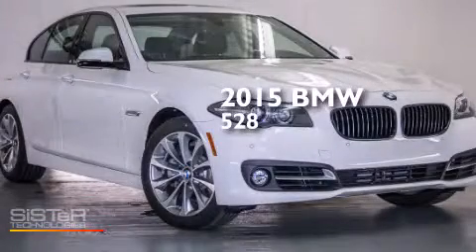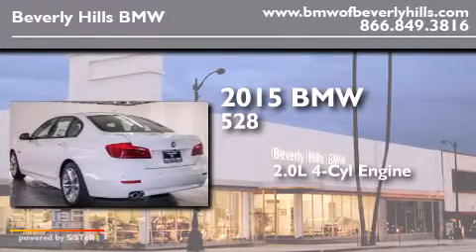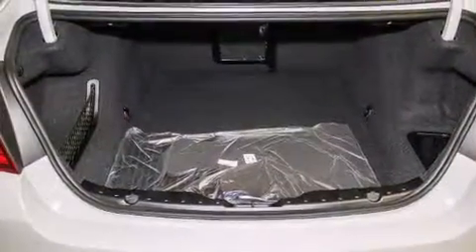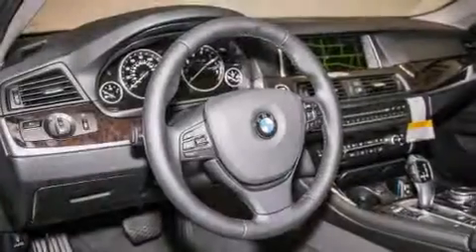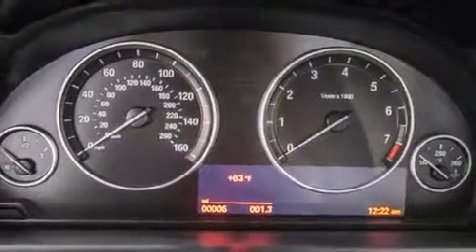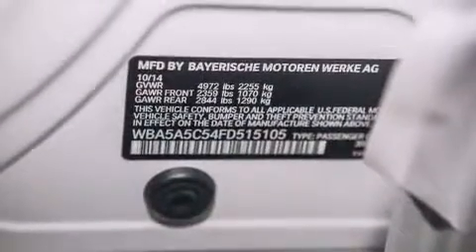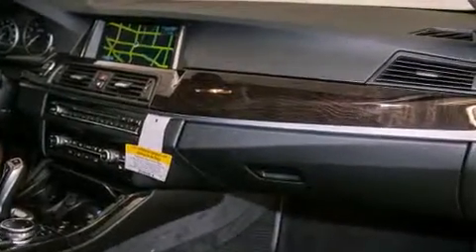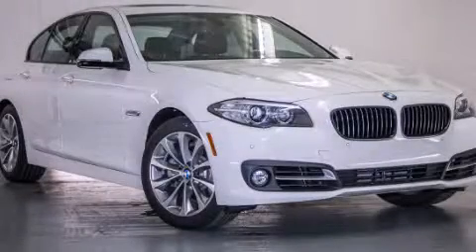2015 BMW 528I Beverly Hills CA 90036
Year : 2015
 Make : BMW
 Model : 528I
 Engine : 2.0L I-4 cyl
 Trans . : Automatic
 Exterior : Alpine White
 Miles : 7
 Interior : Black SensaTec

 2015 BMW 528I Beverly Hills CA